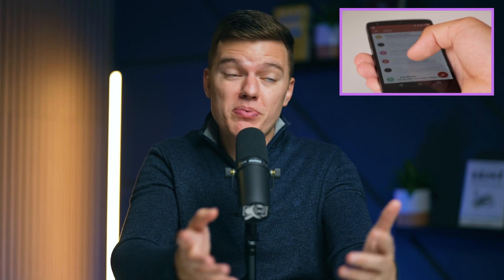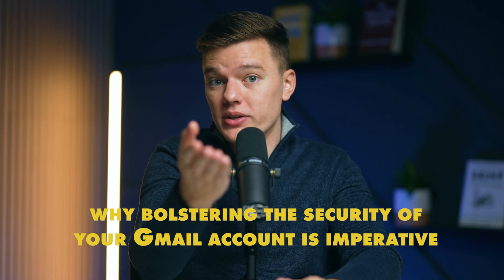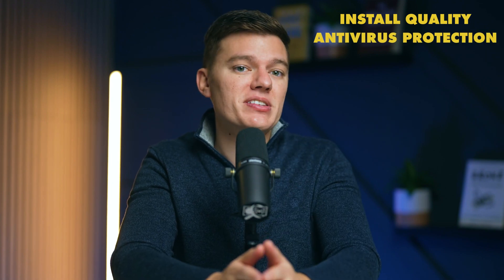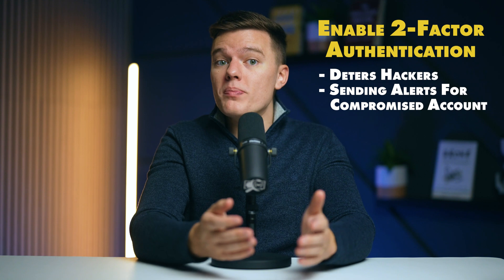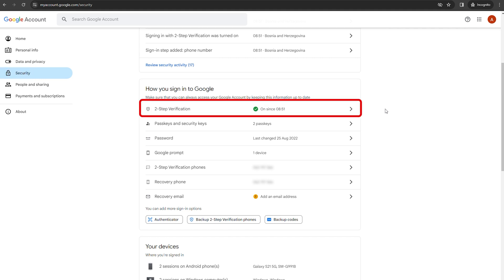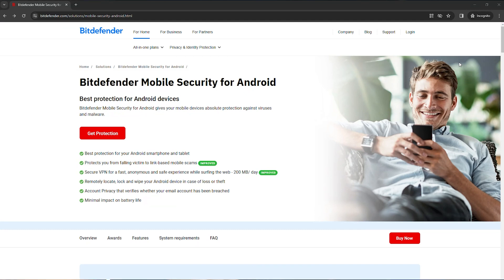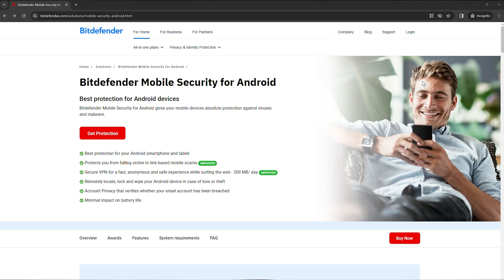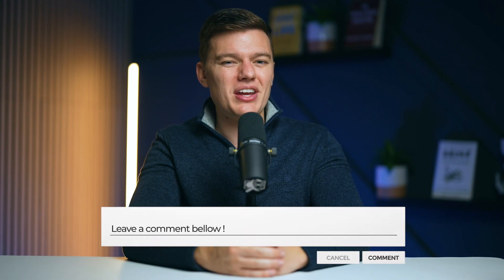Your Gmail Is at Risk if You Don’t Use This Feature Now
While it could be inconvenient, you can greatly increase your Gmail's security by enabling 2-Factor Authentication (2FA). It adds an additional layer of protection against unauthorized access by requiring another factor, that is, a dynamic and often temporary password in addition to your regular password. This video guide walks you through the simple process of how to set up 2FA on Gmail, explaining its importance and how it works to safeguard your account. Whether you're using SMS, a phone call, or an authenticator app, we cover all you need to know to make your Gmail virtually impenetrable to hackers. Follow our step-by-step tutorial to secure your Gmail account and personal data with 2FA today.

What You'll Learn:

- The critical importance of 2-Factor Authentication for your Gmail account.
- A step-by-step guide to enabling 2FA, making your account much harder to hack.
- The benefits of 2FA, including deterring hackers and alerting you to unauthorized access attempts.
- How to choose the best 2FA method for your needs, including SMS, phone calls, or authenticator apps.

00:00 Gmail Security Steps
01:31 Enabling Gmail Two-Factor Authentication
03:15 Protecting Your Passwords With Antivirus Software
04:14 Conclusion